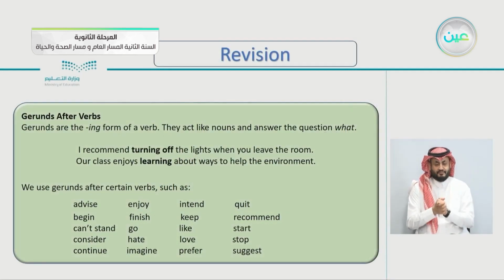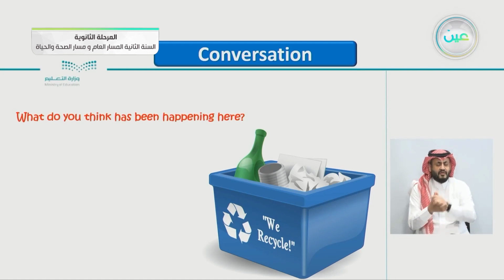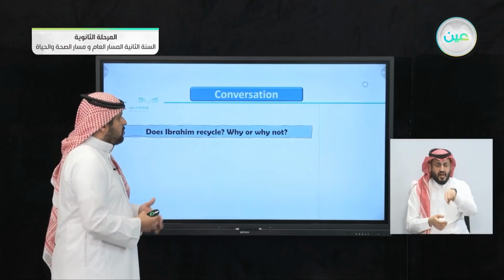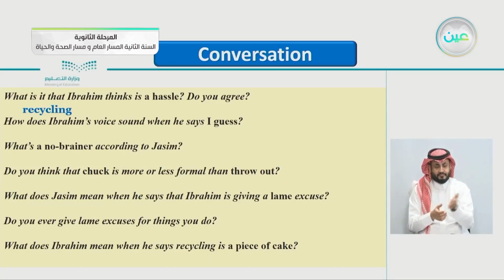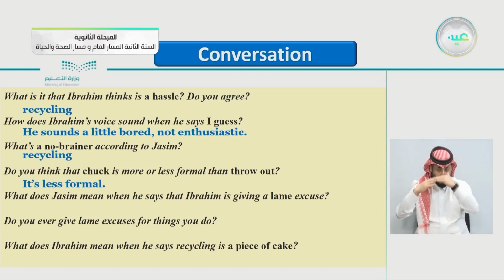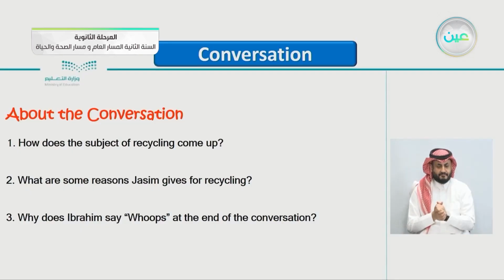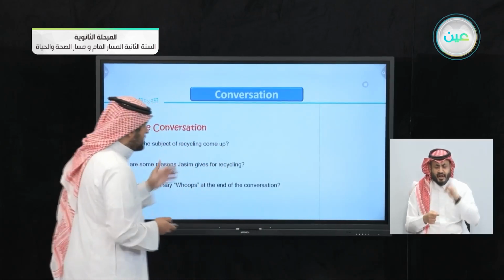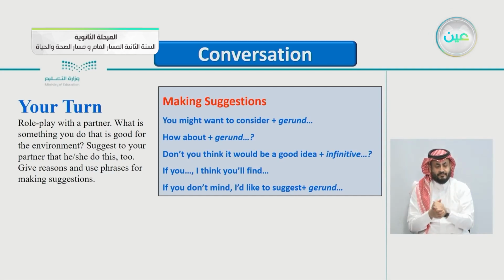U2: Conversation - اللغة الإنجليزية (2-2) - المسار العام والصحة والحياة - السنة الثانية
الحصة الأولى - الأحد - الأسبوع الرابع - المسار العام والصحة والحياة - السنة الثانية